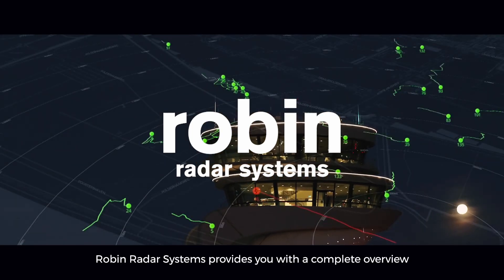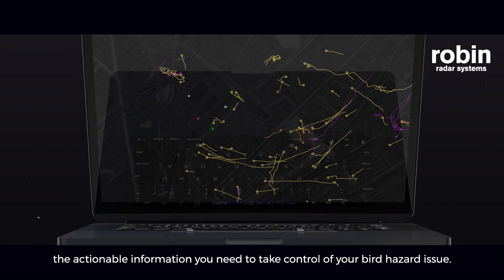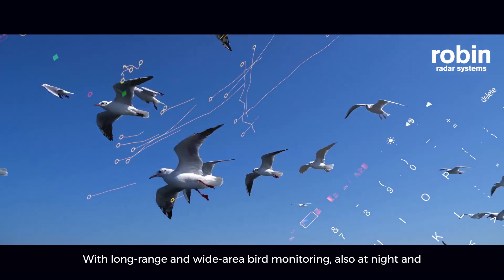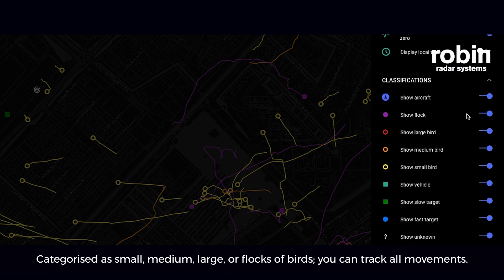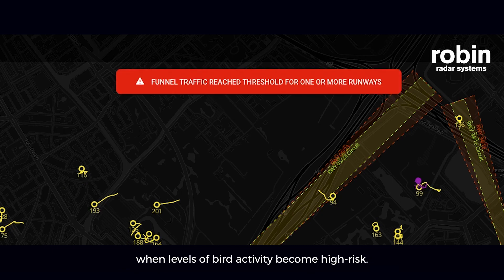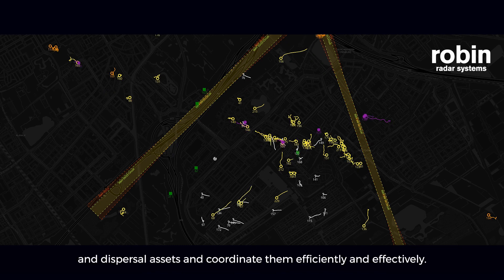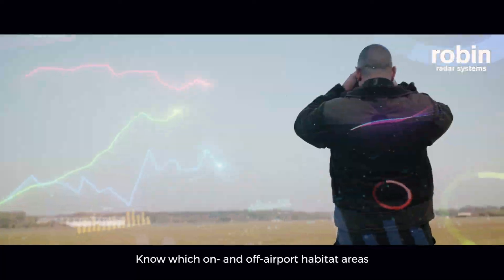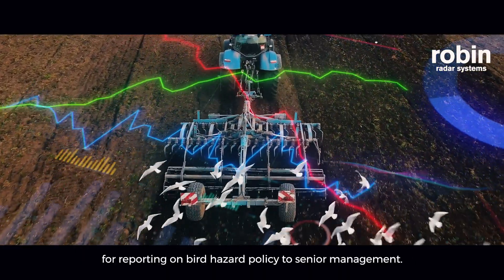Robin Radar Systems - Advanced Bird Radar & Dispersal Solutions for Airports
Increase safety at your airport while reducing bird strike incidents and expensive claims with our state-of-the-art bird monitoring and dispersal solutions.